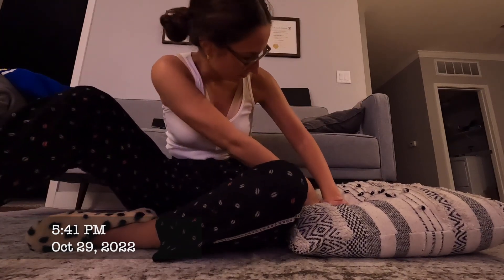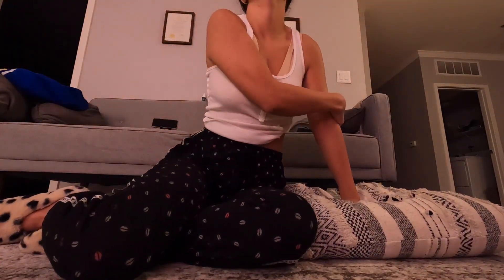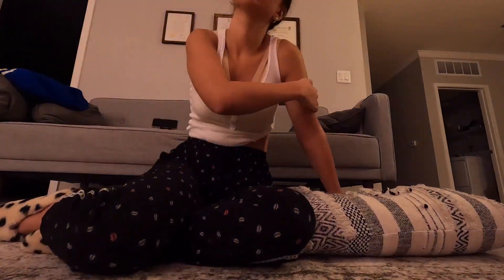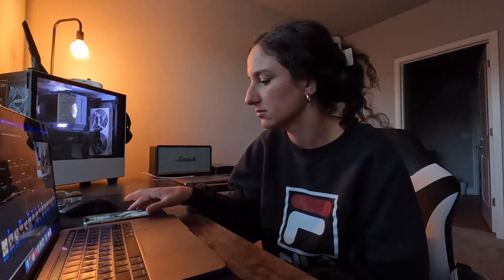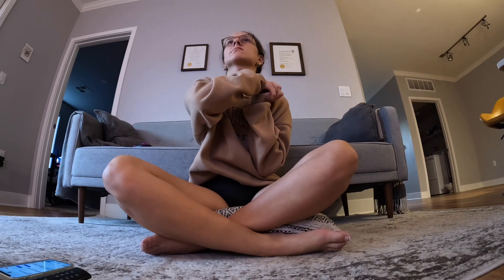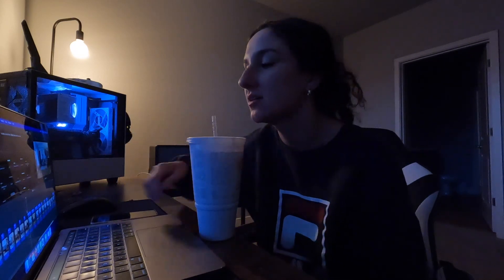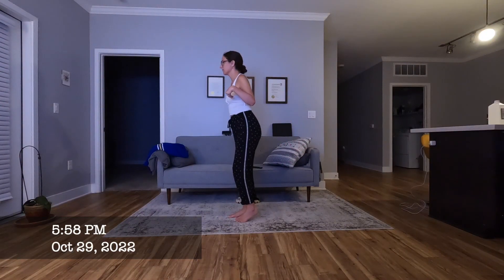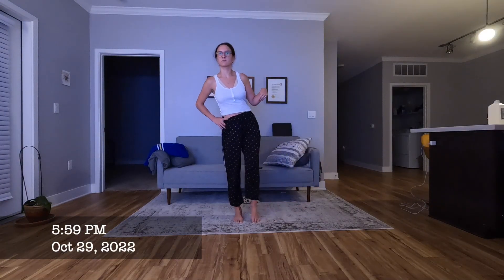October 2022 (Episode 10) | Breaking 10,000 Barriers | Shaelyn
Hi everyone! Welcome to the TENTH episode of my series “Breaking 10,000 Barriers”. In this video I had (at least) 3 significant achievements in my recovery jouney, from what I could see!! I hope this inspires someone else to go on their own recovery journey and take back what’s ours: our mobility!
Let me know what you think about this series :)

Intro/Outro Theme Song:
"Candy" by BigBadBeats